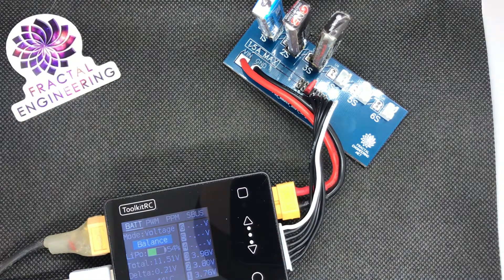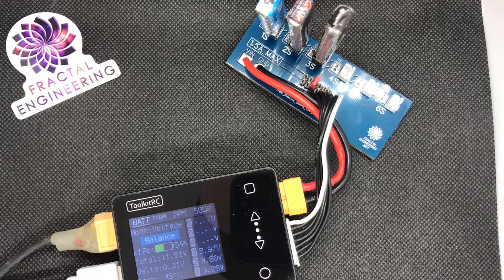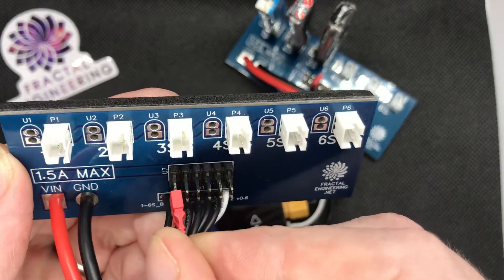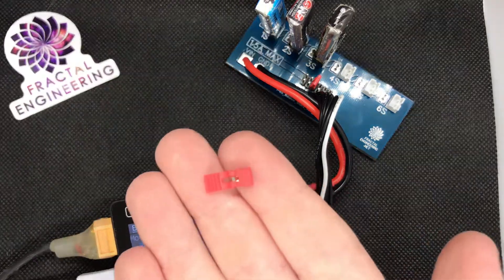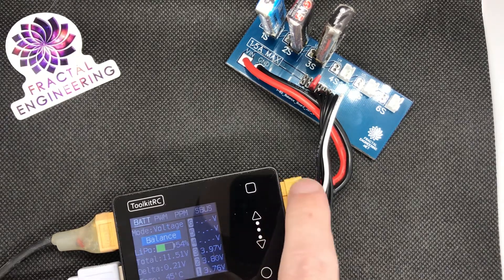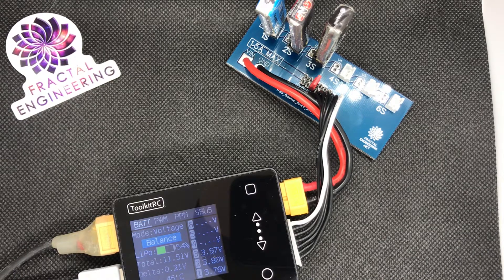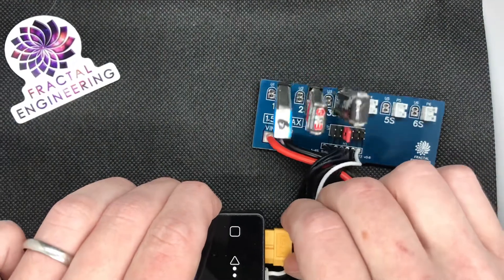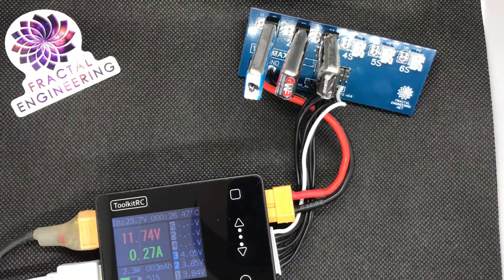Whoop Juice Transfer Station - 1 to 6, 1S lipo séries charging board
Edit: Header type is 2.54mm, not 1.25 lol